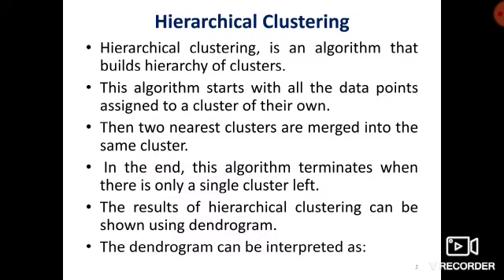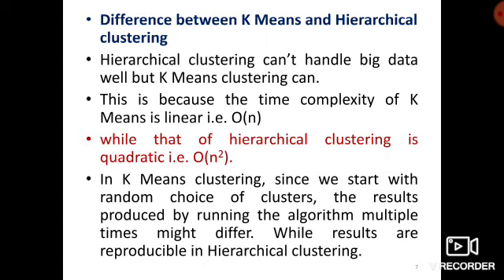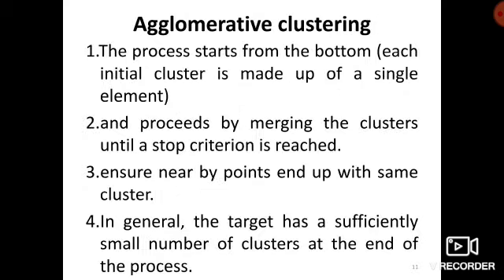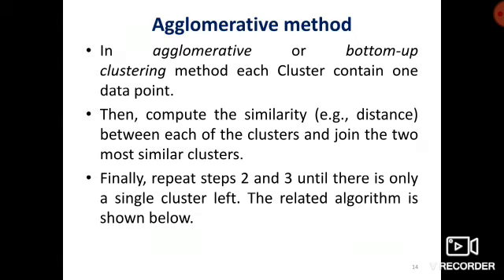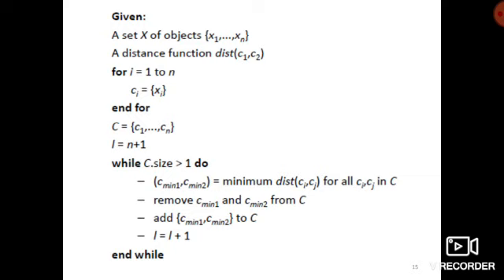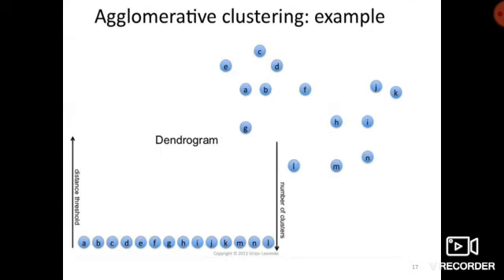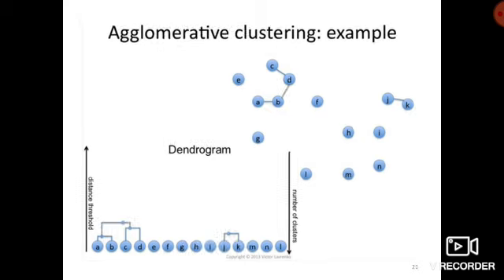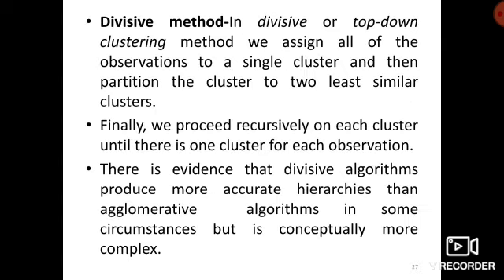Machine Learning Unit 6 Part 1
Video from Ghanshyam Dhomse